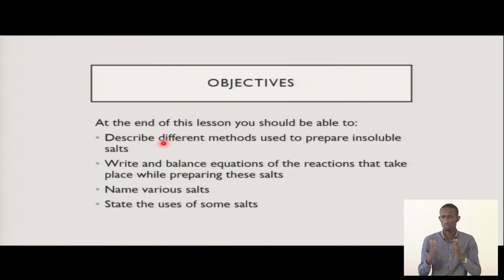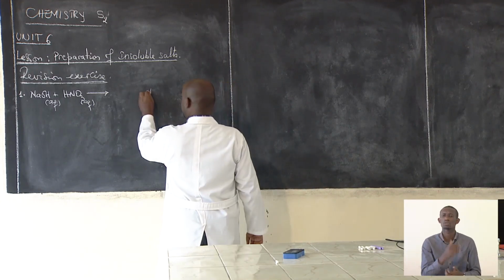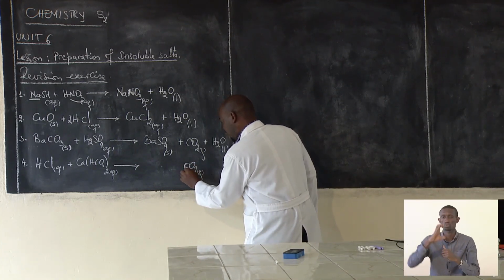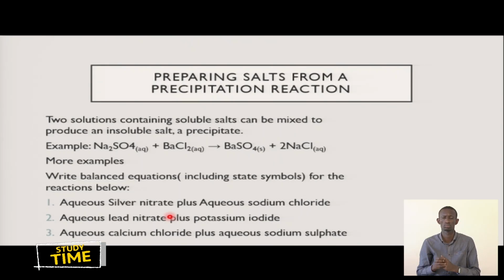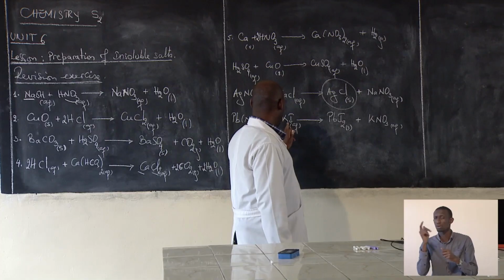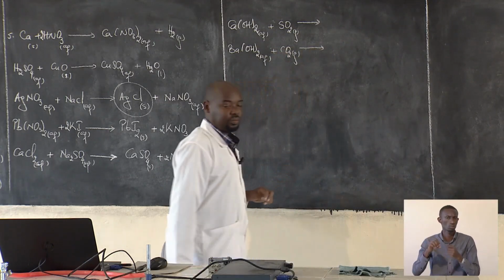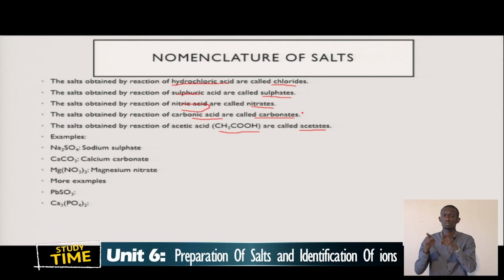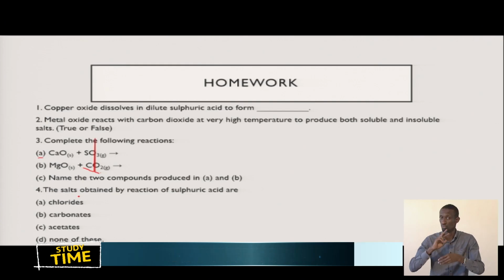S2 Chemistry Unit 6 Preparation of Sats and Identification of ions Lesson 7 Preparation of insoluble